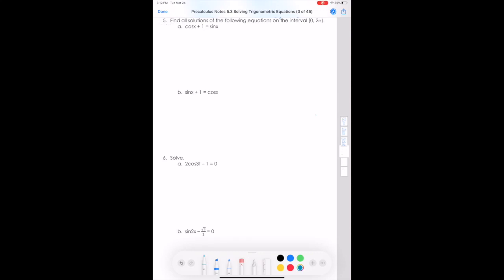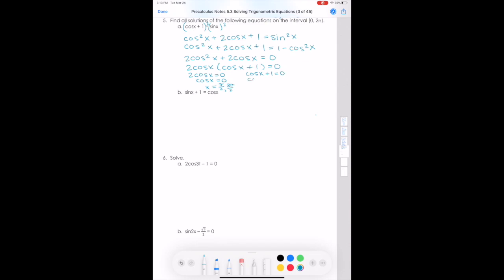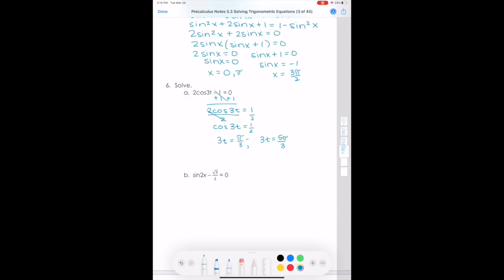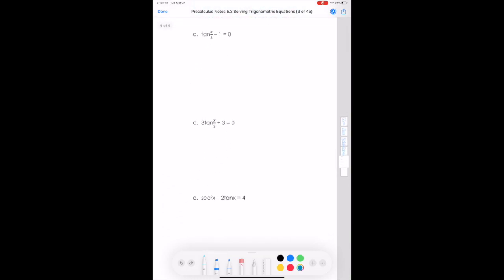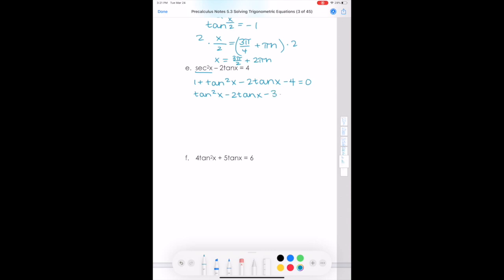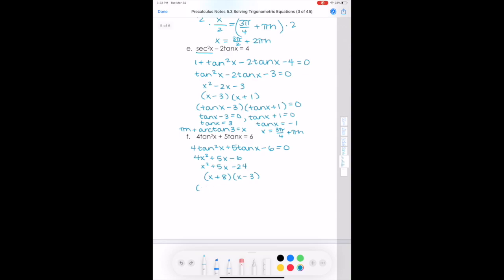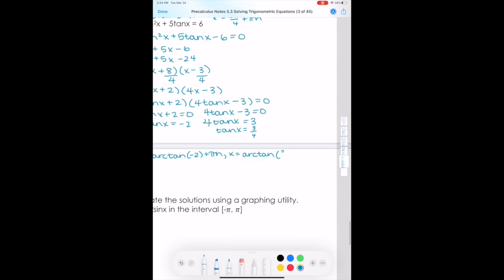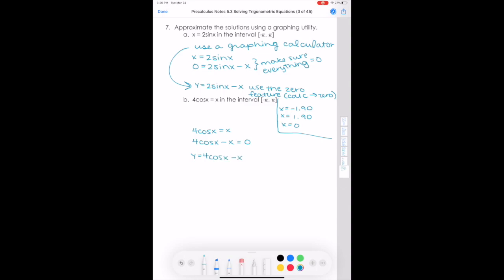Precalculus Notes 5.3 Part 2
This video is about Precalculus Notes 5.3 Part 2